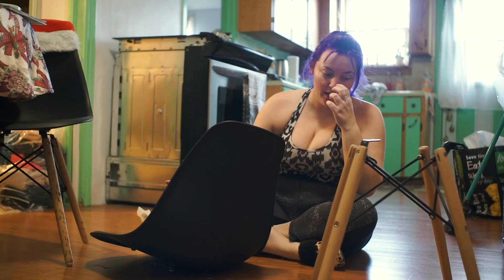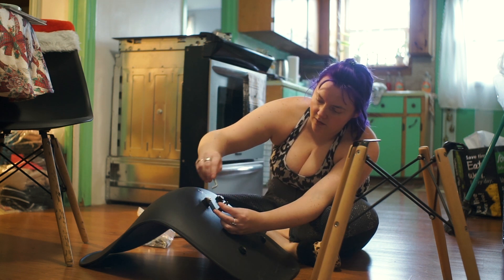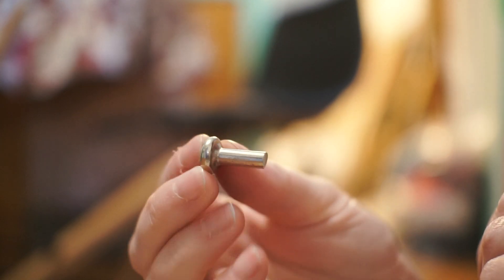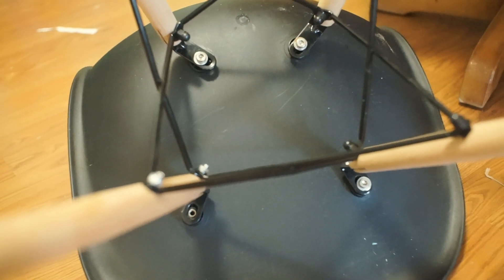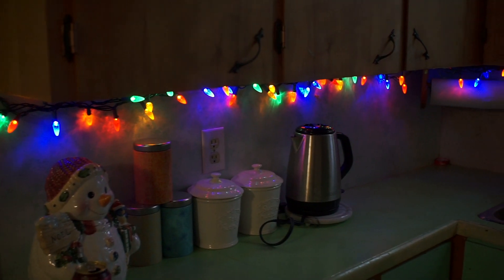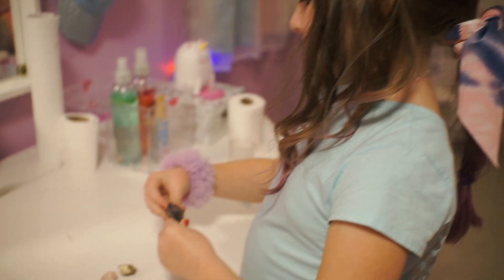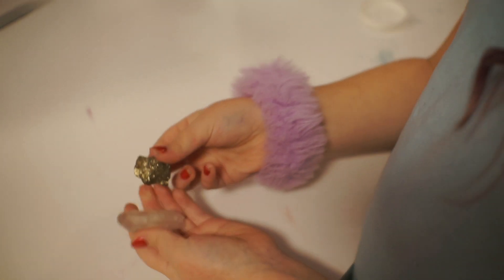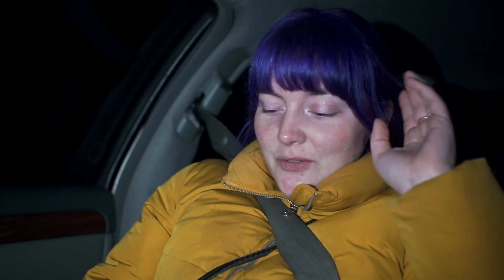Why I Do Vlogmas - Vlogmas 2022 day 9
Amazon Storefront

Hi, I'm Fallon a full time youtuber, musician, photographer and vlogger! this is my vlogging channel were I film my every day life and talk about a bunch of different things so you will see stuff like behind the scenes of my lifestyle videos, or behind the scenes of music videos, daily adventures, travel vlogs as well as much more! I am basically documenting my journey as I try to achieve my dreams, I hope you enjoy my vlogs and I will see you soon with a new video!